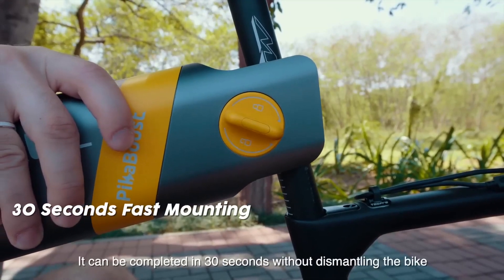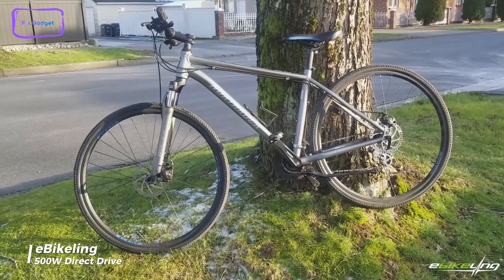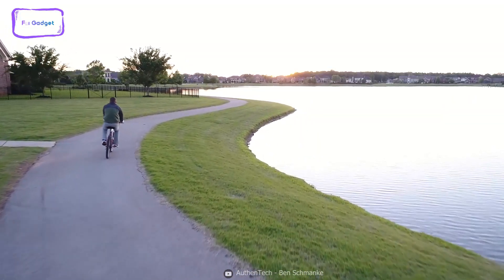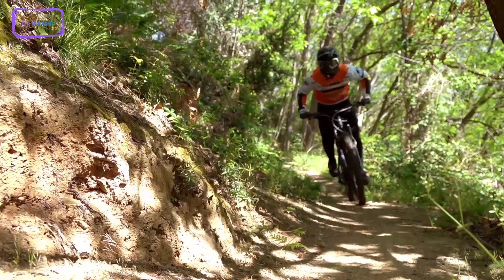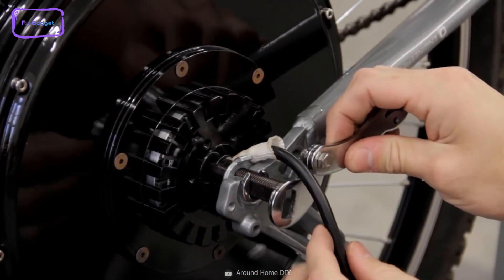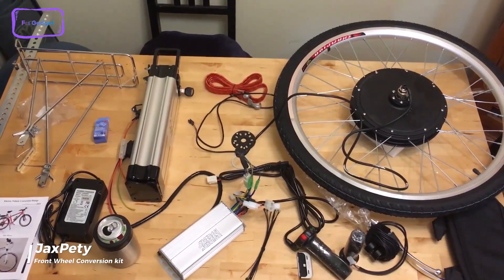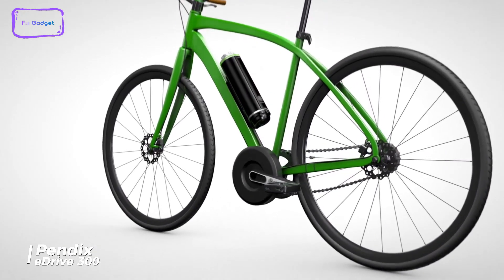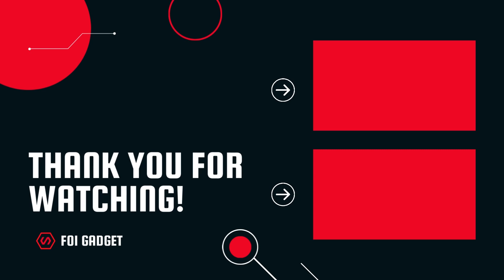Top 10 eBike Conversion Kit You Must See!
These are the best ebike conversion kit you must see. With components like a motor, battery, and controller, they can turn your regular bike into a ebike without investing thousands of dollars.

00:00 - Introduction

00:24  - 10. Cytronex
Amazon -

01:25 - 9.  eBikeling 500W Direct Drive
Amazon -

02:19 - 8. Anbull Front Wheel E-Bike Conversion Kit
Amazon -

03:04 - 7. Rubbee X
Amazon -

04:03 - 6. Bafang BBS02B
Amazon -

04:55 - 5. AW Rear Wheel Electric Kit
Amazon -

05:25 - 4. Swytch
Amazon -

06:50  - 3. JaxPety Front Wheel Conversion kit
Amazon -

07:41  - 2. Pendix eDrive 300
Amazon -

08:38 - 1. LIVALL PikaBoost
Amazon -